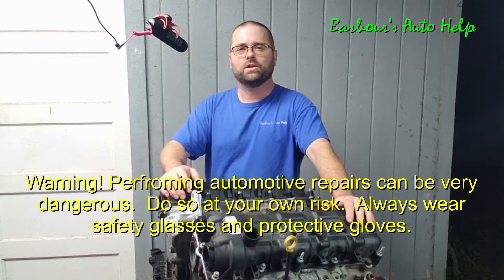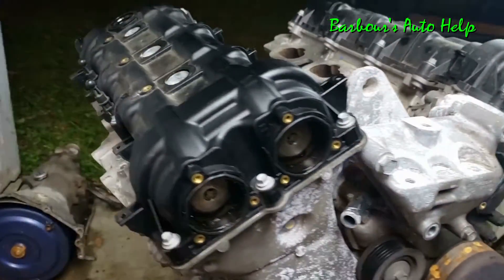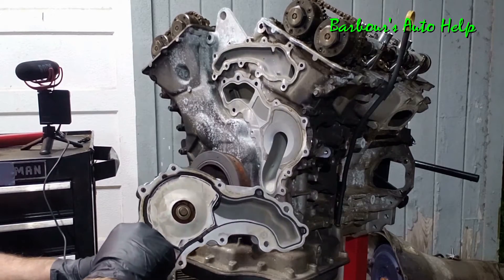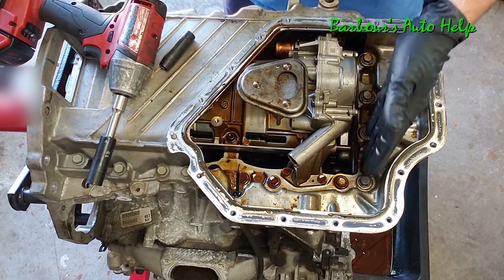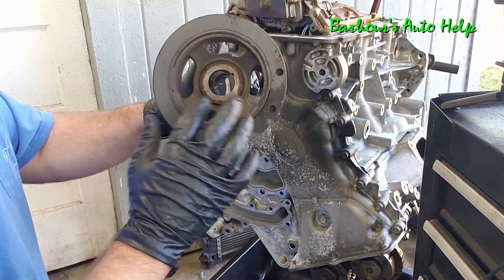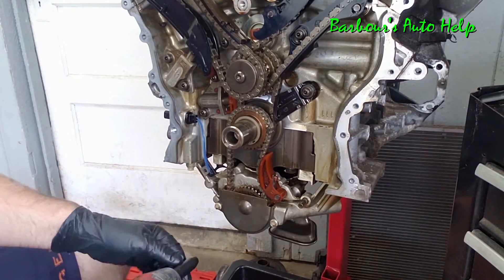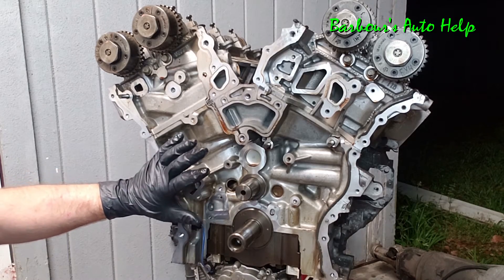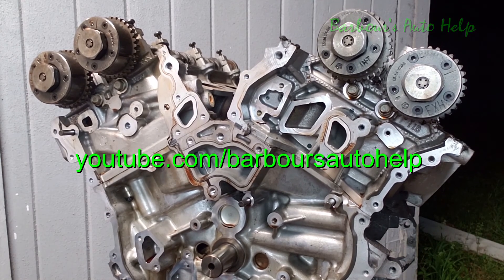Chrysler Pentastar 3.6L Tear Down: Part 1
This is part 1 of my Pentastar 3.6L tear down series.  In this video I take you along as I take apart a Chrysler Pentastar 3.6L while discussing the various parts of the engine and explain how they work.  It's a fun video and a bit of a deviation from my normal "how to" stuff.  I hope you enjoy!

Note: this video Is a very high level overview of this engine and the parts inside. This video should not take the place of a manual and the tear down methods used are not meant to be used. It's just a fun and informational video. that probably doesn't have all the information you could ever need for this engine.

Also, toward the end of the video I referred to the cam sprockets as "variable cam timing units" and "cam phasers".  They can also be know as "Variable Valve Timing Units or Sprockets".  Just an FYI.

Information about his engine and the specs at the beginning of this video was sourced from Wikipedia.